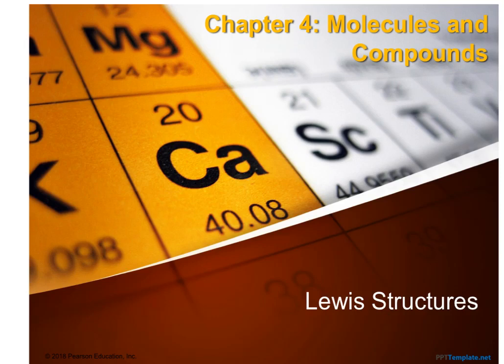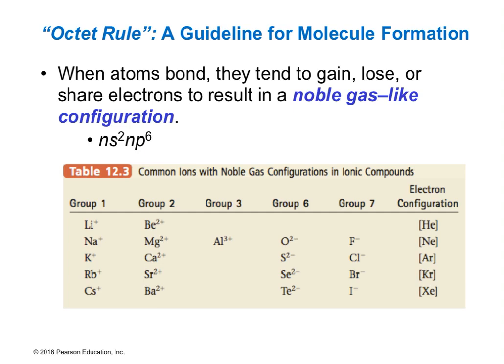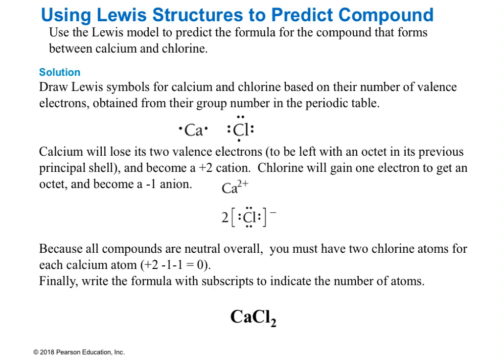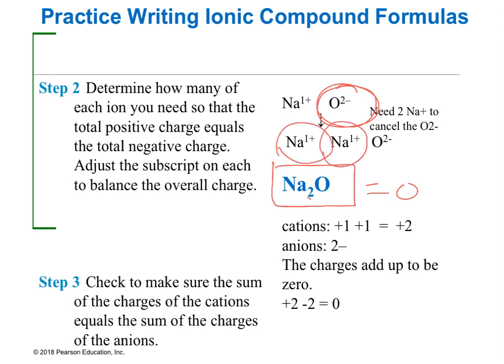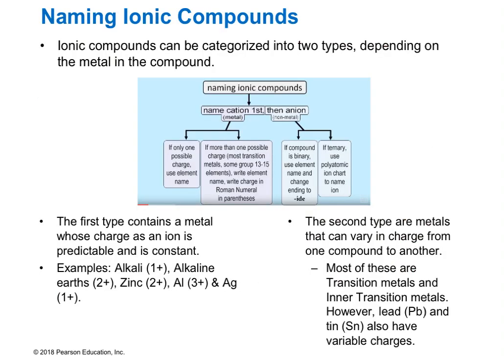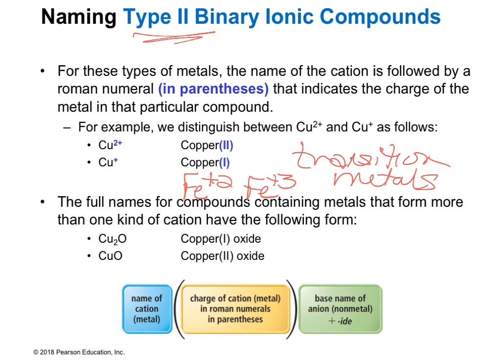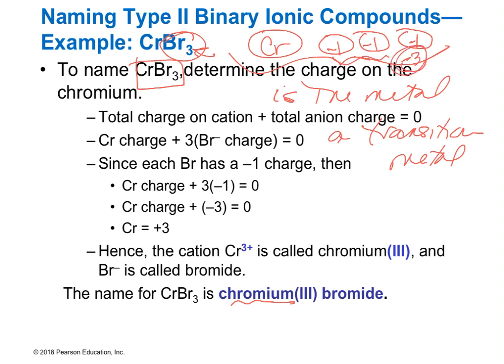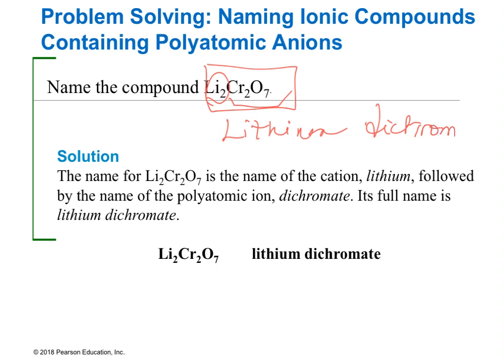Lewis Structures and Nomenclature for Ionic Compounds